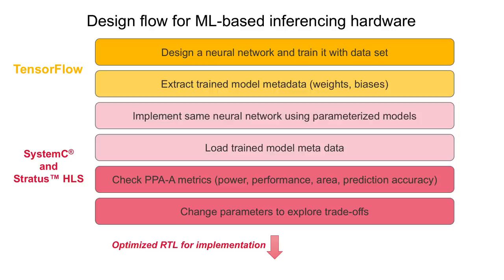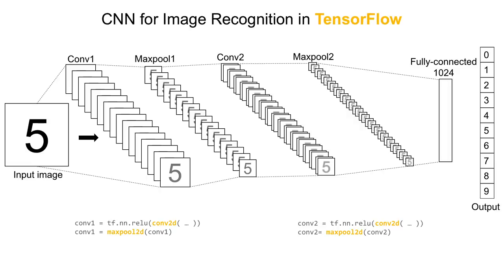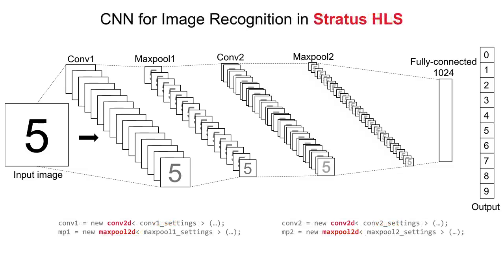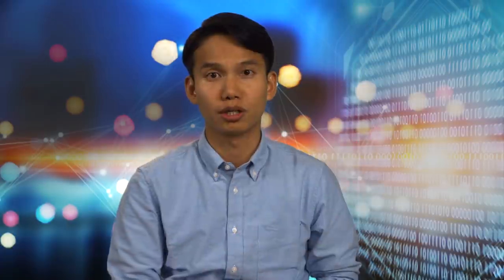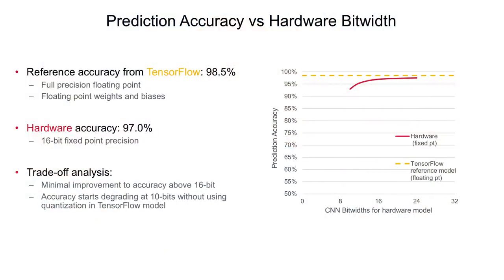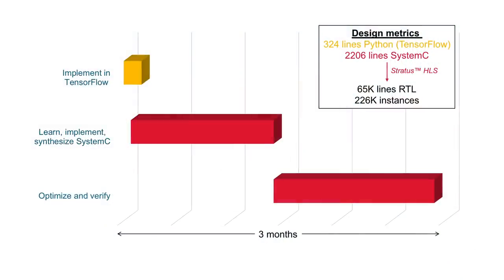From TensorFlow to RTL in three months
Hear how in only three months Ph. D student Myung-Seok Shim was able to learn how to take a TensorFlow machine learning model for image recognition to RTL using Stratus High-Level Synthesis. To learn more about Cadence High-Level Synthesis,